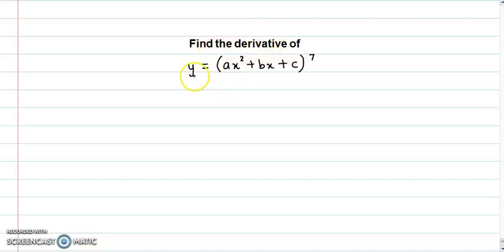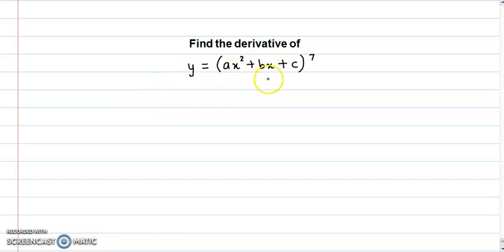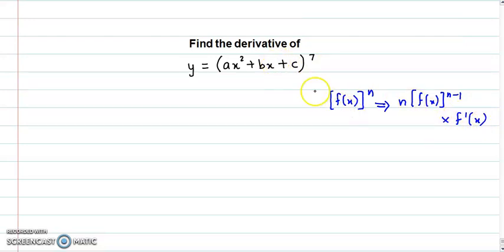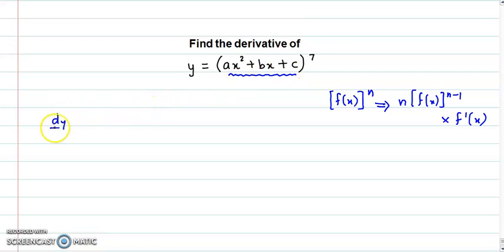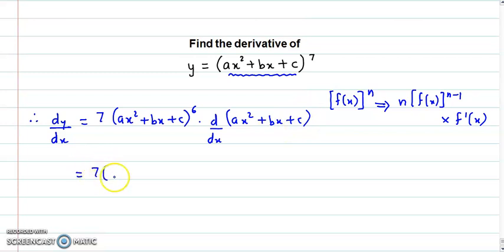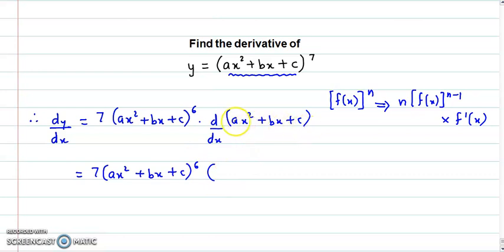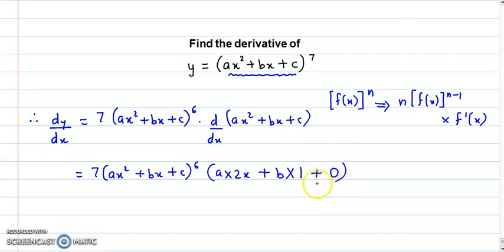Derivatives - Differentiation - Find the derivative of y = (ax² + bx + c)⁷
Find the derivative of y = (ax² + bx + c)⁷